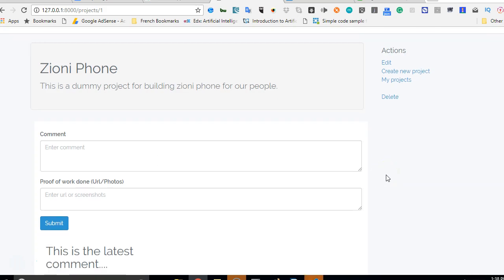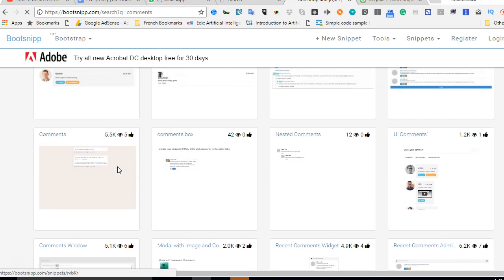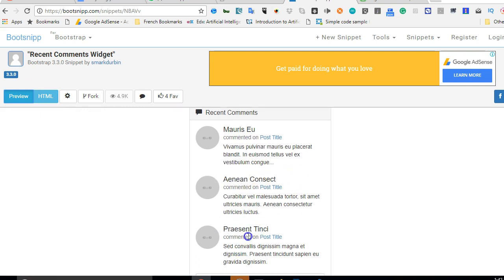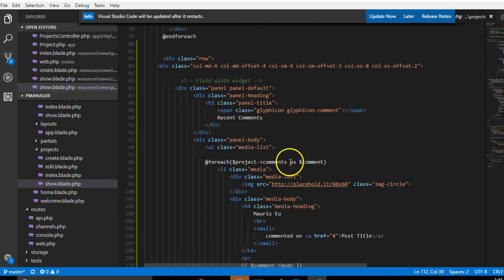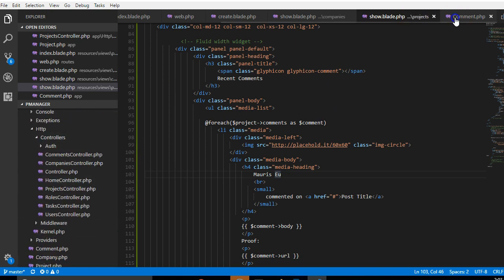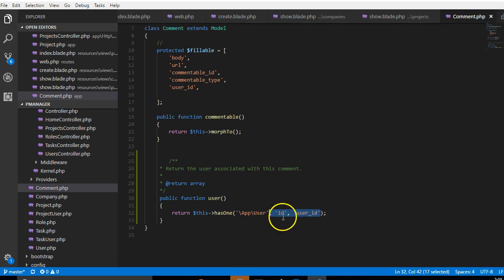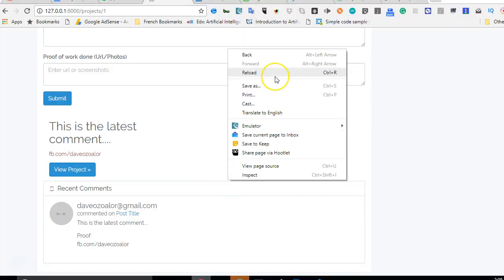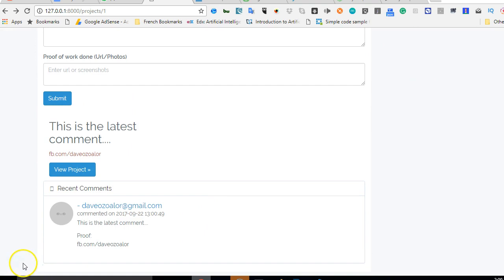Laravel 5.5 tutorial 51 retrieve extra tables from polymorphic relationships